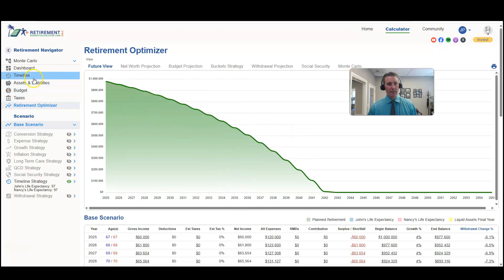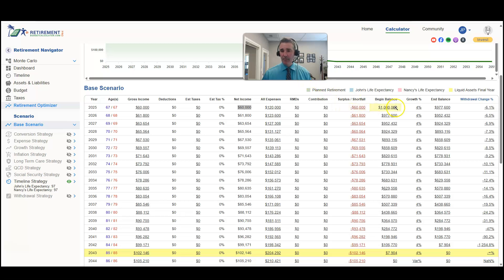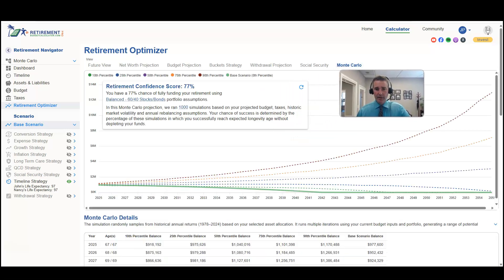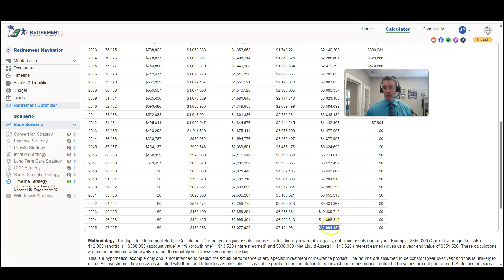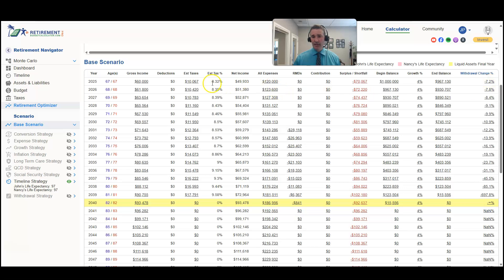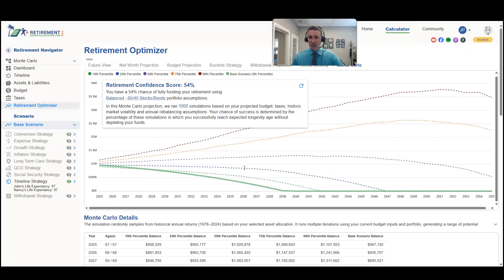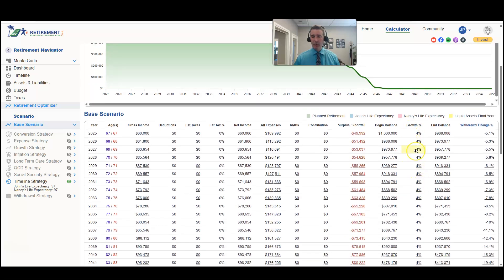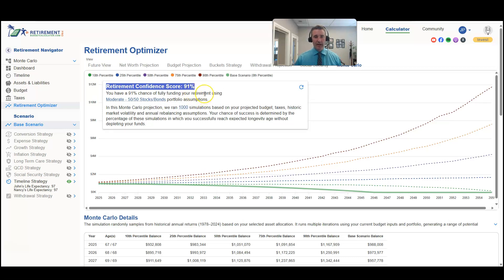4%, 5%, or 6% Withdrawal Rate What Really Works in Retirement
In this video, I put the classic 4% rule to the test—alongside 5% and 6% withdrawal rates—to see how long your money might last in retirement. But there’s a twist: I also factor in taxes.

Using both a constant 4% growth rate and a Monte Carlo simulation with historical data inside the Retirement Budget Calculator, I show how withdrawals from taxable vs. tax-free accounts can significantly impact your retirement success.

Whether you're nearing retirement or already in it, this video will help you:

Understand how different withdrawal rates affect portfolio longevity

See the real impact of taxes on retirement drawdowns

Learn how Monte Carlo analysis reveals the probability your plan stays on track